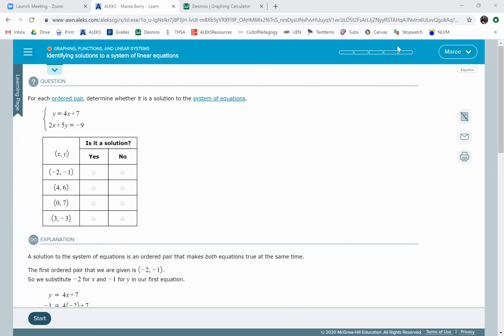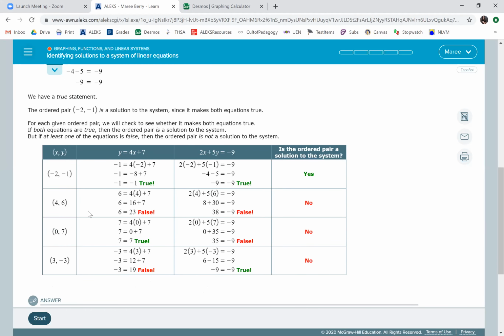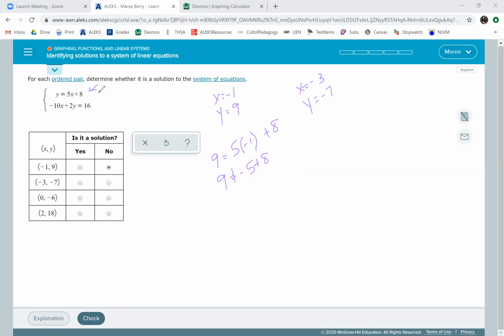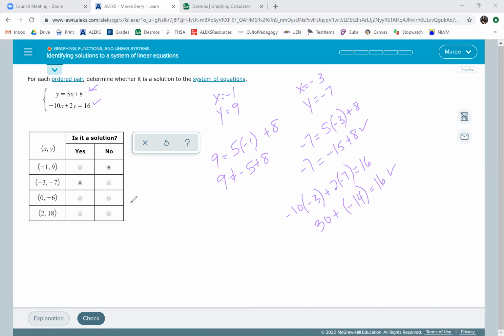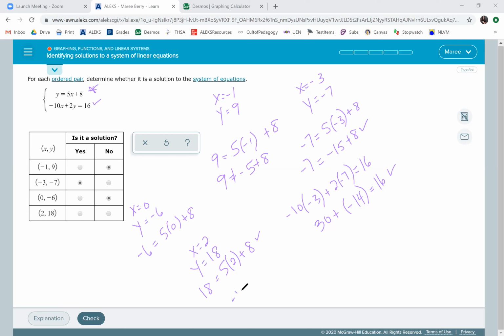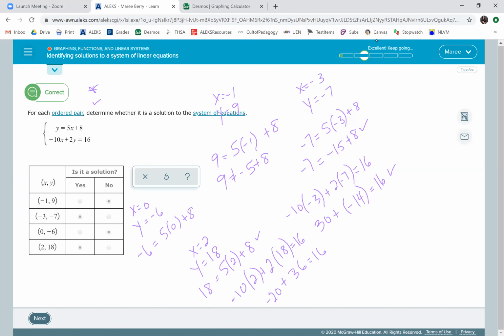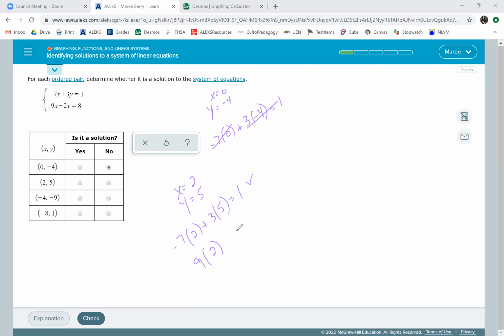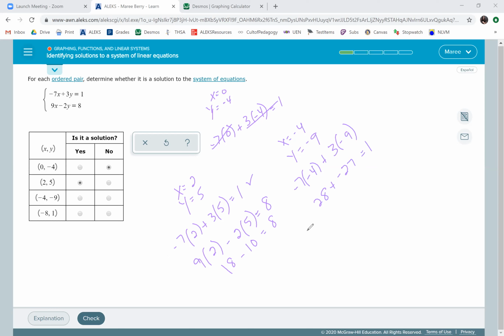Identifying solutions to a system of linear equations